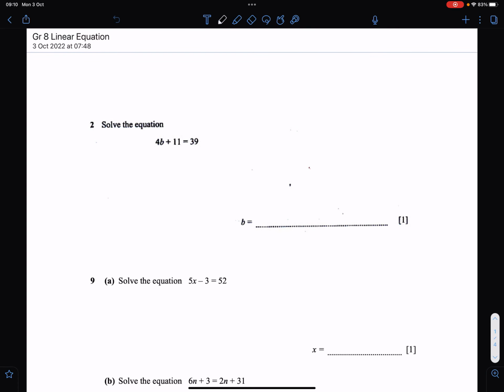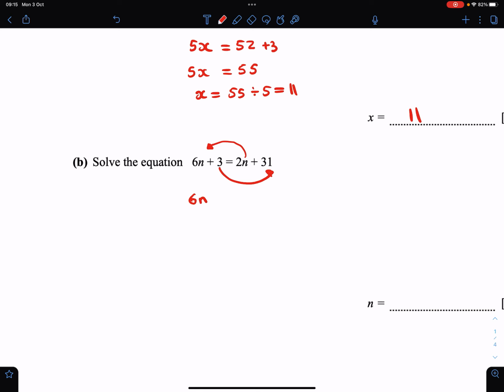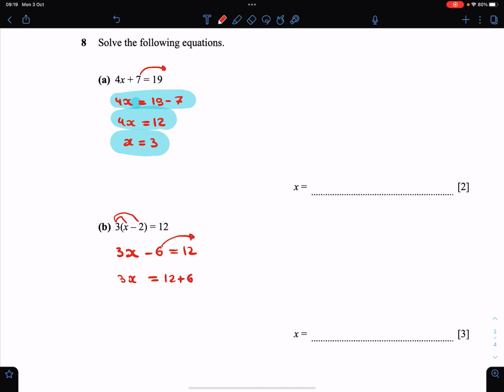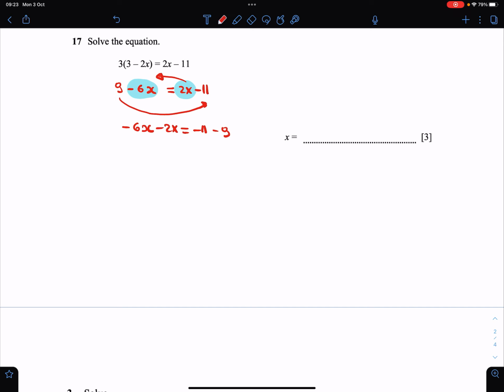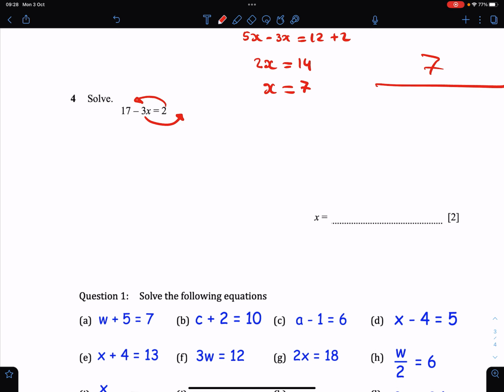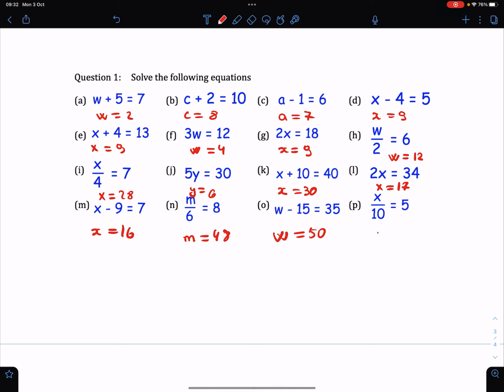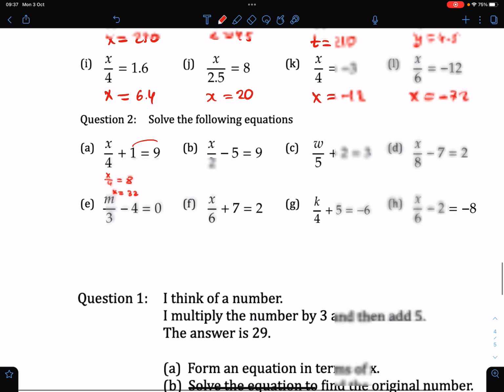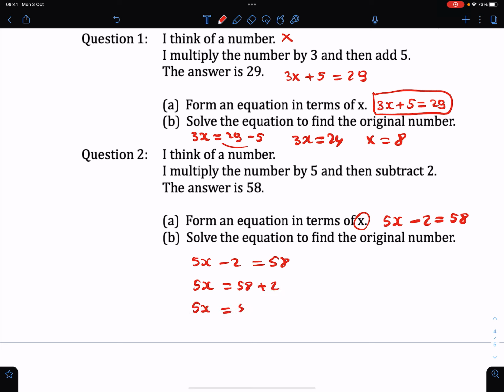Solving Linear Equation | Checkpoint Questions| IGCSE CIE